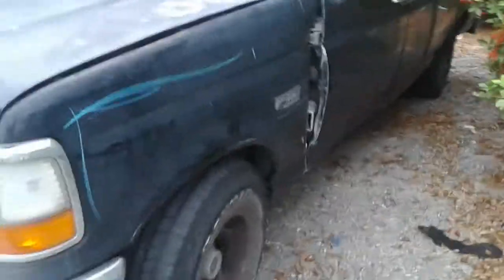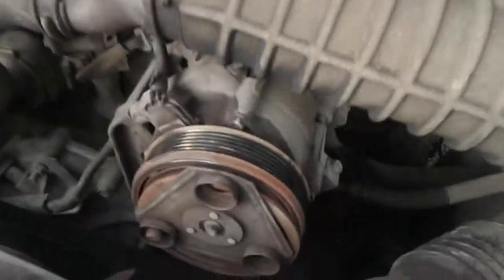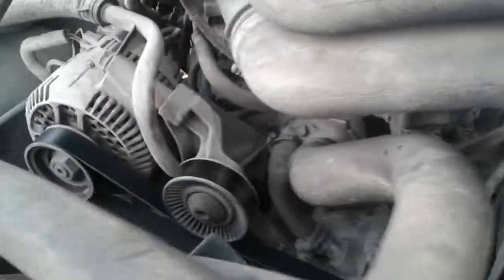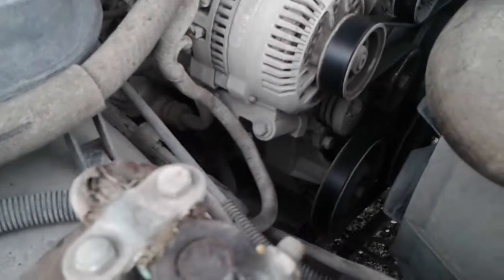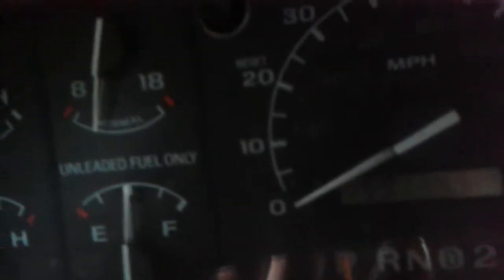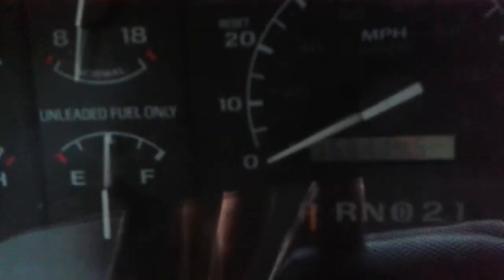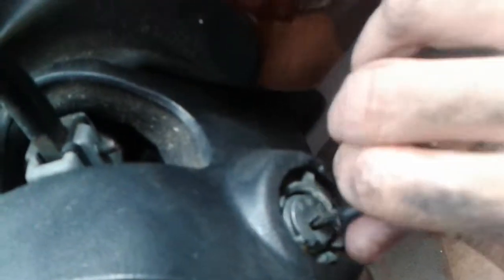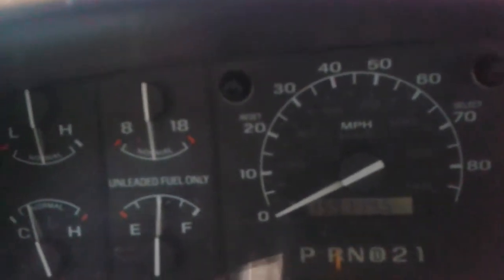Ford F150 compressor sealed up and you need a by pass belt also if truck is stuck in park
If your at auto zone and their not shore what belt to give you or can look it up it the s/n example k061015 the size of this belt would k06(101)5 the size would be 101 inches this is an example